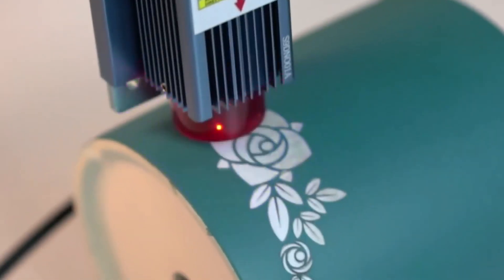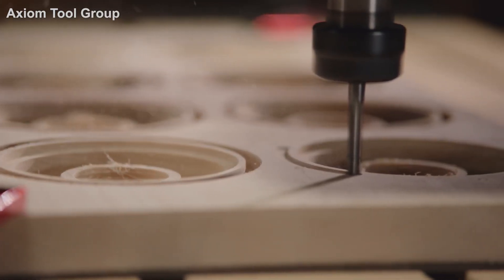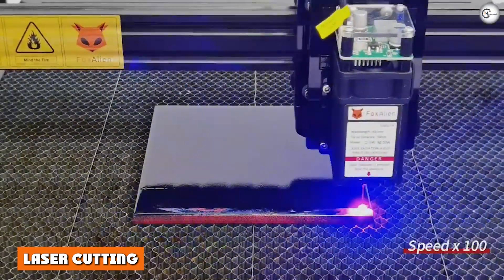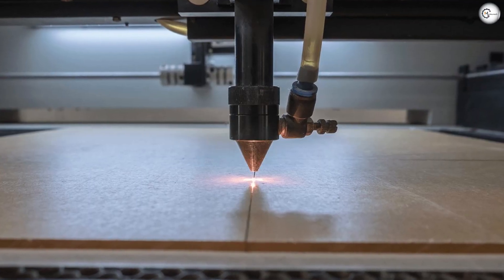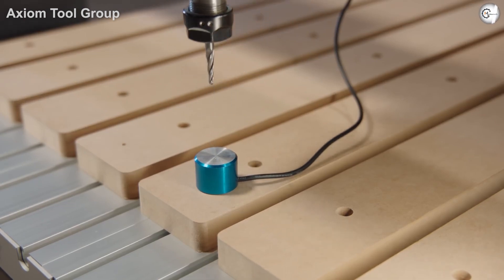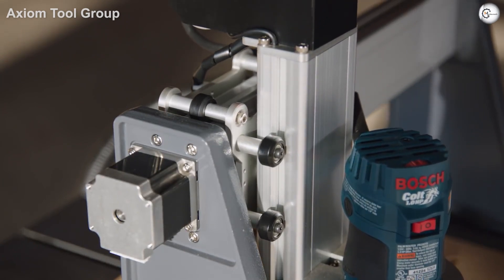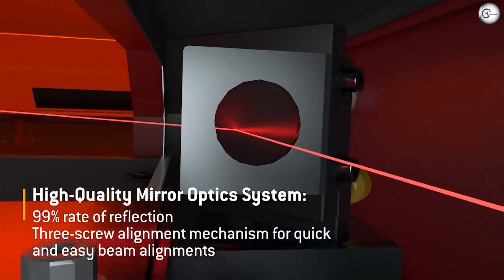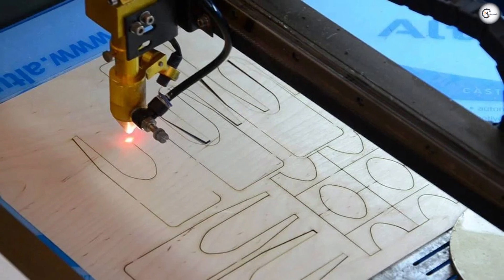CNC Machine vs Laser Cutter: Which Is More Effective?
CNC Machine vs Laser Cutter - CNC and laser cutters are versatile machines that can be used for a variety of cutting and engraving tasks.

While both laser cutters and CNCs are popularly used in subtractive manufacturing, there are significant differences in how these machines work.

This article discusses the difference between laser cutters and CNCs (mills, routers, etc.) by comparing them in detail through various aspects of their operation.